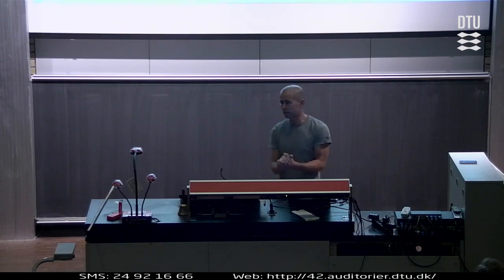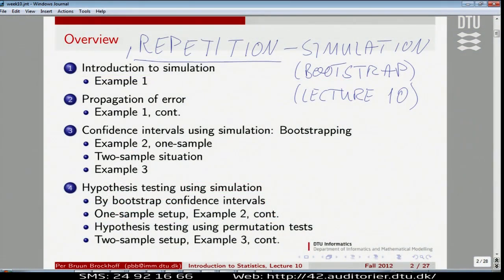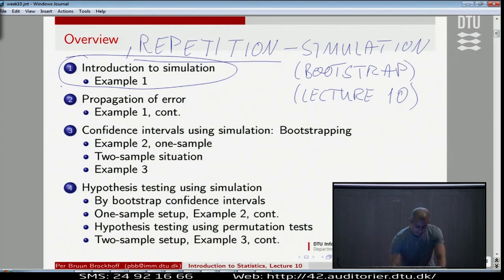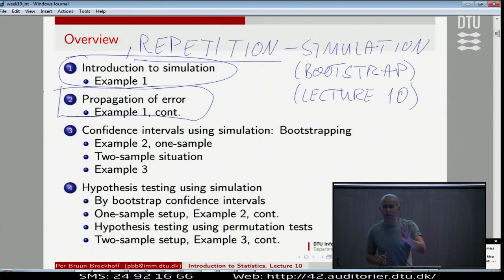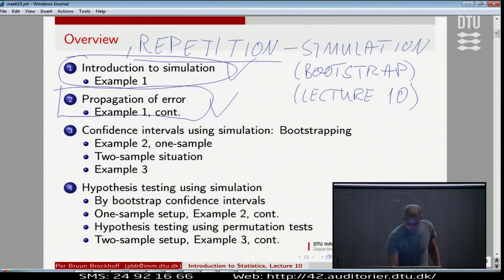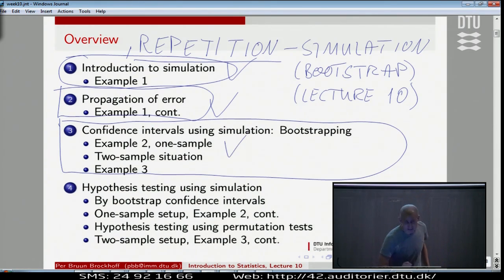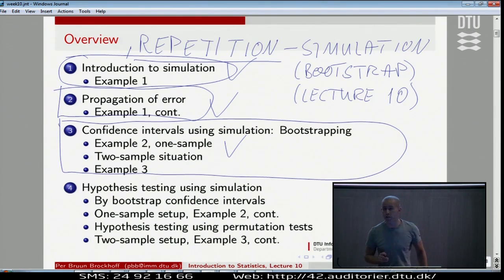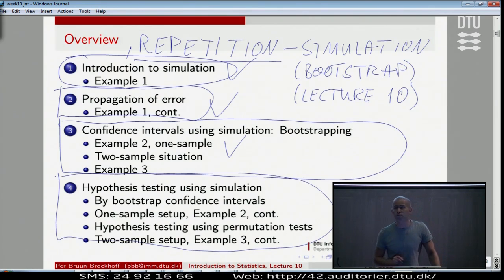Lect.11A: Repetition Of Simulation Based Statistics Lecture 11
Lecture with Per B. Brockhoff. Lecture 11. Chapters: 00:00 - Repetition;